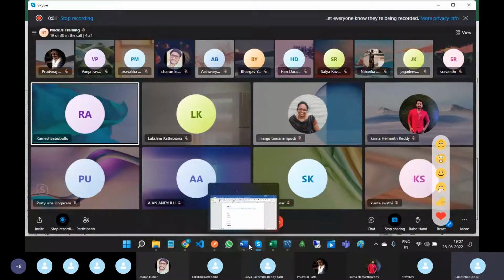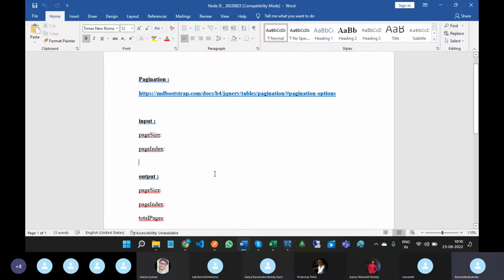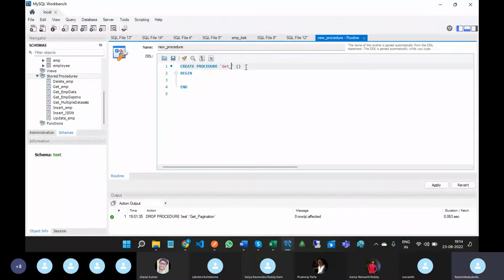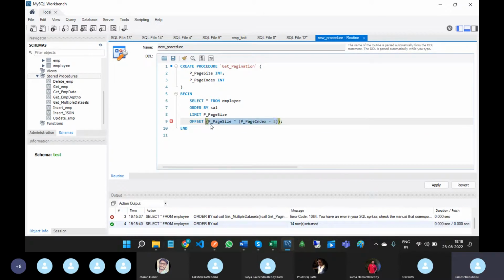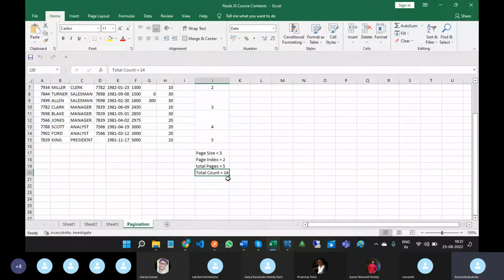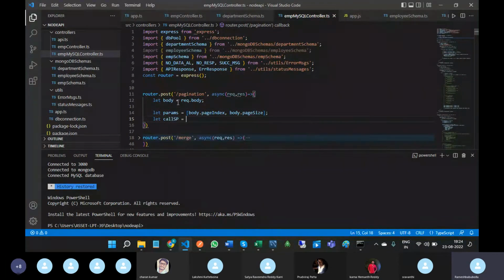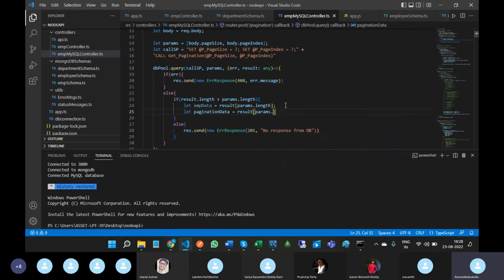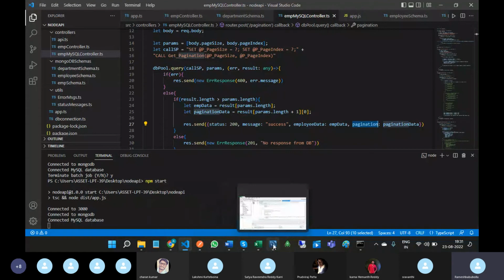Part 40 Pagination in MySQL with Node JS